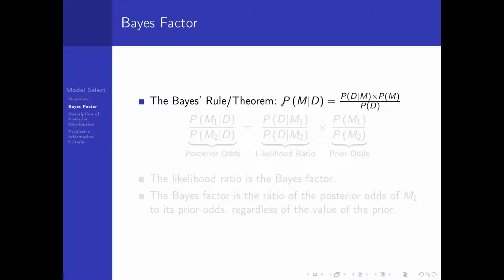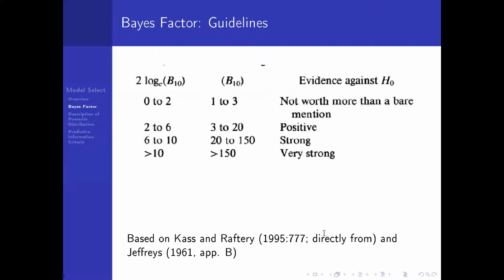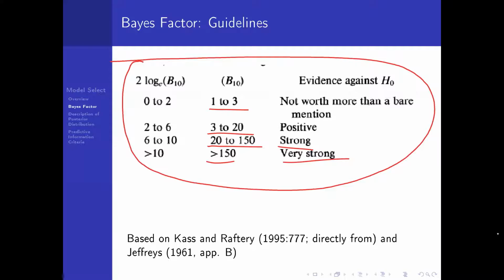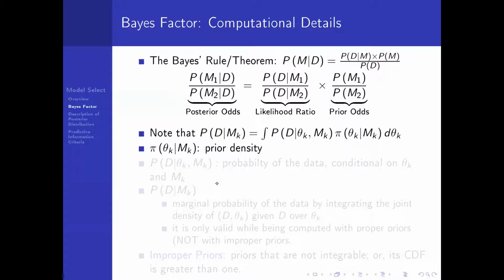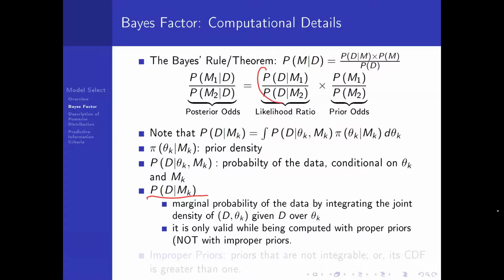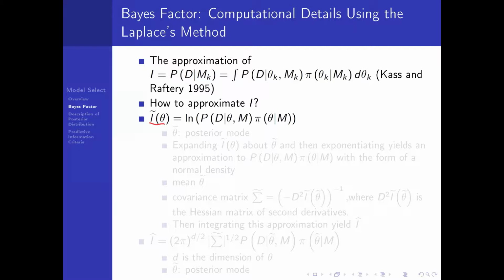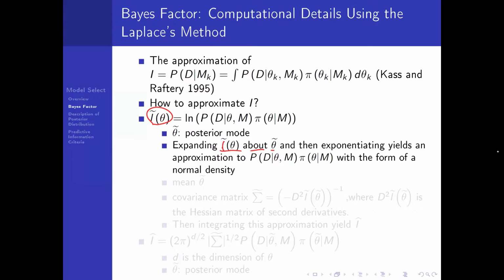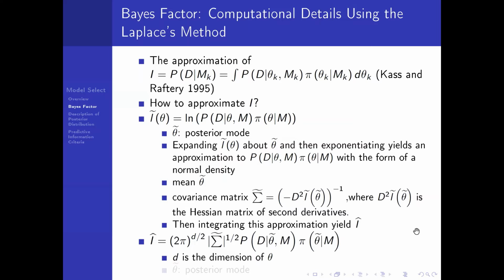Bayesian Statistics: Bayesian Inference Bayes Factor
This video clip discusses Bayes factor for Bayesian model comparisons.